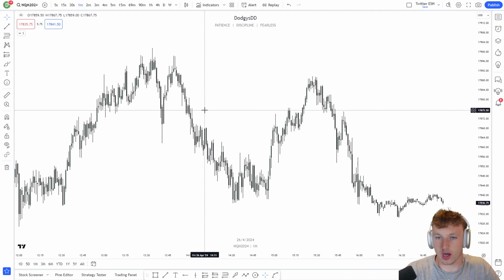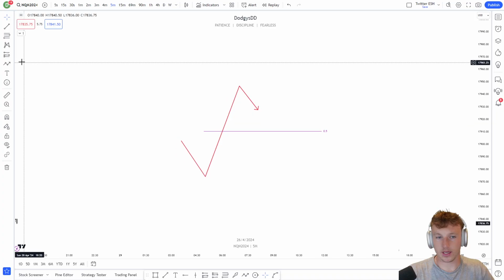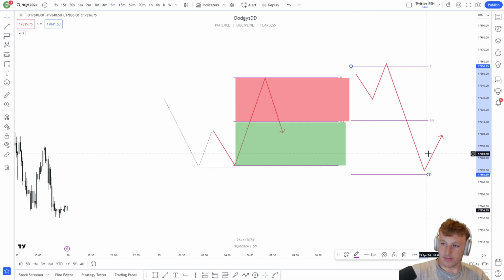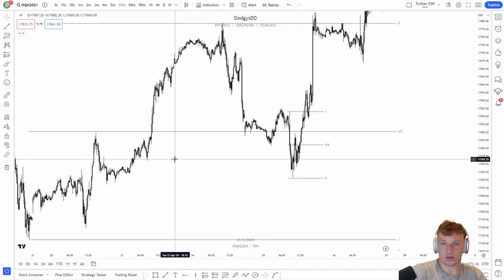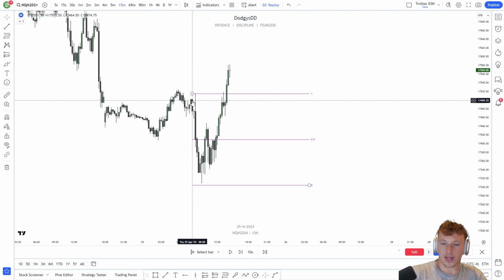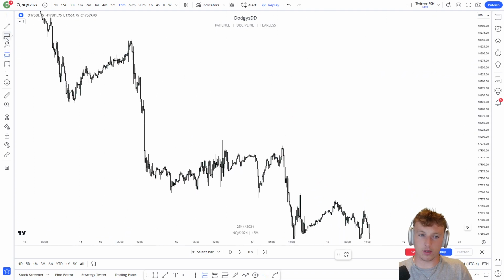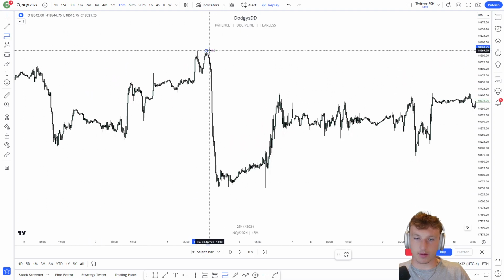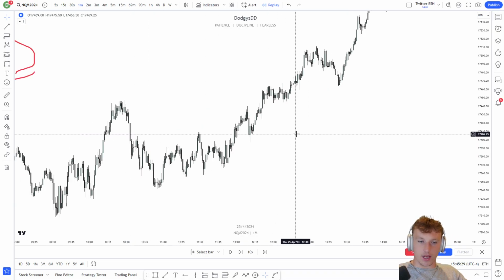Premium & Discount | Bootcamp Ep. 28